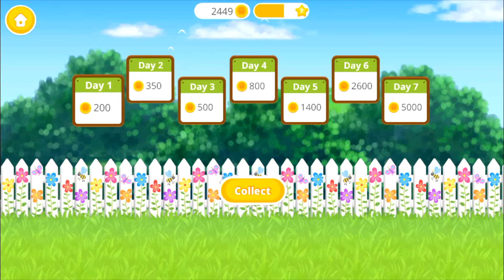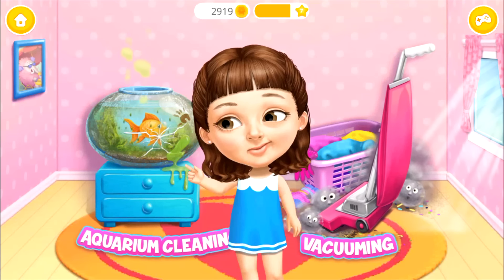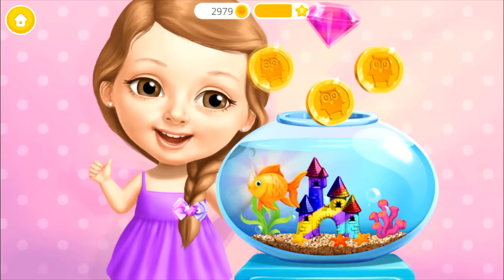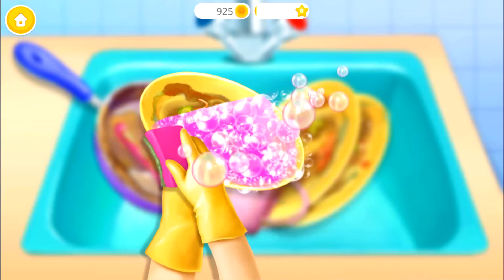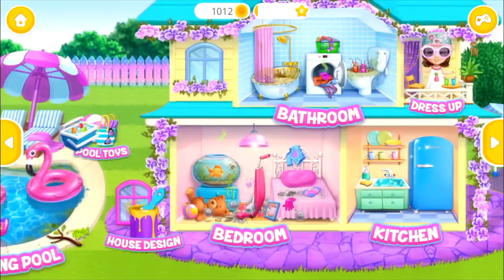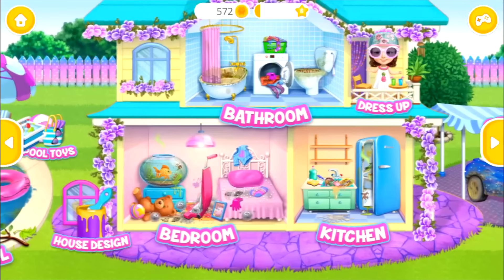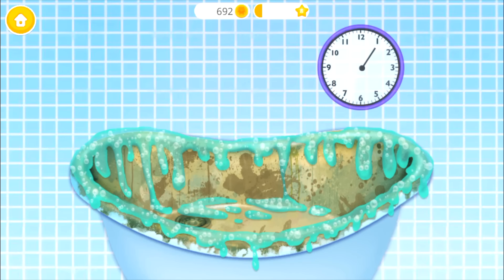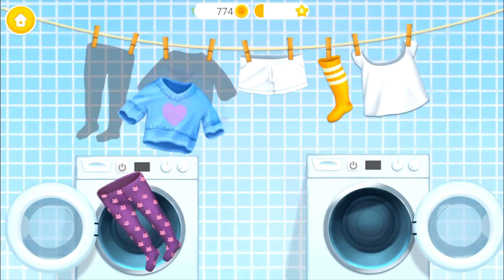Fun Baby Girl Care Kids Games - Sweet Baby Girl Cleanup 5 - Play Fun Cleaning Games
Sweet Baby Girl Cleanup 5 - Play Fun  Cleaning Games

Fun, interesting and super cool cleaning games for girls and boys. Learn how to tidy up your room, help your parents in the kitchen, fix the swings, take care of your puppy's doghouse and more!

Play the most popular cleaning games with kids' favorite sweet baby girl Chloe! Start in your bedroom and make it clean and tidy. Help your parents in the kitchen and in the bathroom. Clean up the doghouse and make your puppy very happy. Fix the swings and slide and have fun on the playground. Clean up the swimming pool and repair the tiles. Wash the cutest pink car, tidy up and decorate it as you wish. Play every day, level up and unlock new cleaning tools!

Sweet Baby Girl Cleanup 5 super fun games for boys and girls:
· Get ready for the house and garden cleaning fun!
· Collect your toys, fix and decorate the aquarium and vacuum your bedroom!
· Do the dishes in the kitchen, clean up the fridge and stock it with fresh food!
· Do the laundry, wash the bath and clean the toilet in the bathroom!
· Get outside, repair swings and slide and have fun on the playground!
· Clean up and paint the walls in the doghouse!
· Wash, fix the window, tidy up and decorate the cutest pink supercar!
· Clean the swimming pool, change the water, fix the tiles and relax afterward!
· Level up and unlock new exciting house and gardening tools!
· Trim bushes into shapes, cut the grass, clean the windows and more!